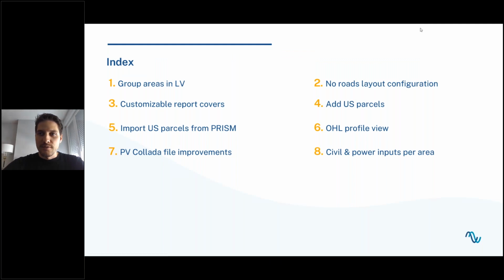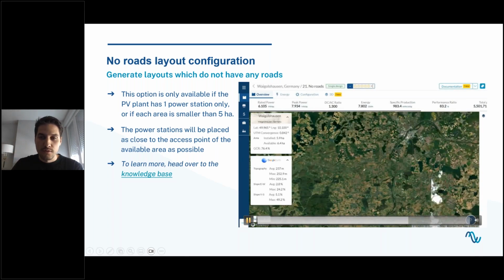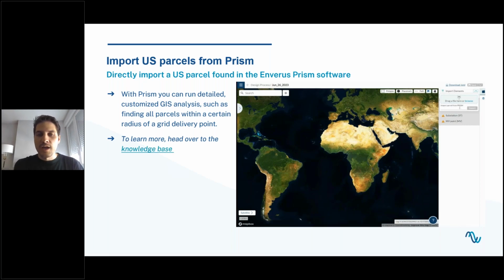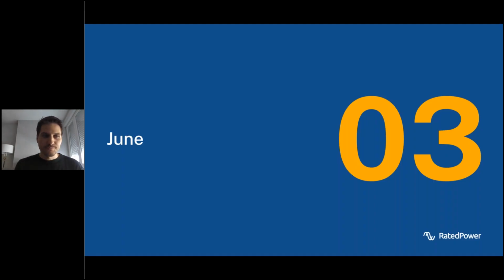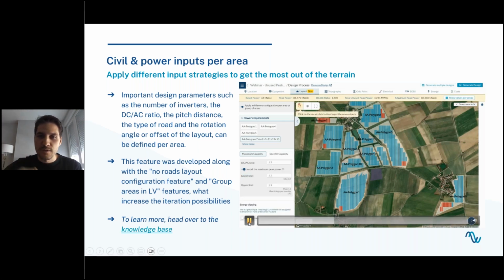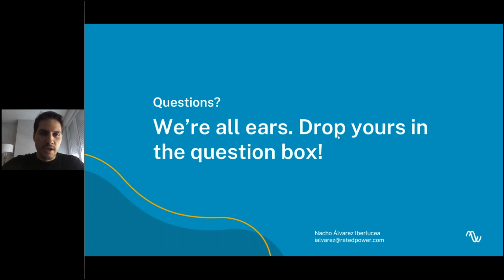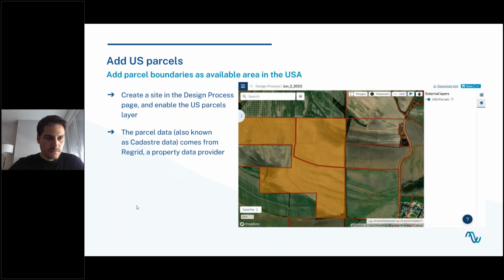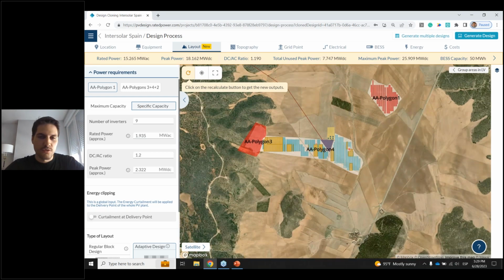Quarterly Product Updates: What's new in RatedPower? | 2023 Q2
Join us on this online quarterly session where we’ll dive deep into the new product features launched over the last three months.

They are live and have a generous Q&A so attendees can ask RatedPower's product and engineering experts any questions —AMA style—. Would you like to join our next session?

Learn more on the latest releases of our software for design and engineer PV plants.